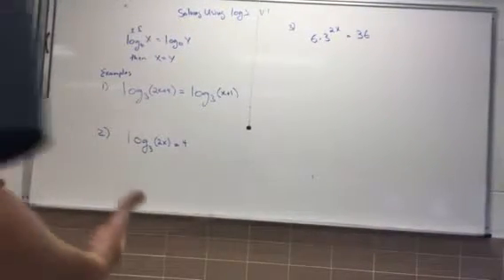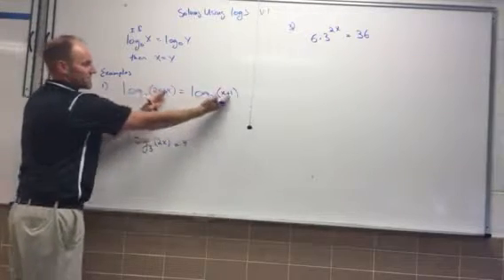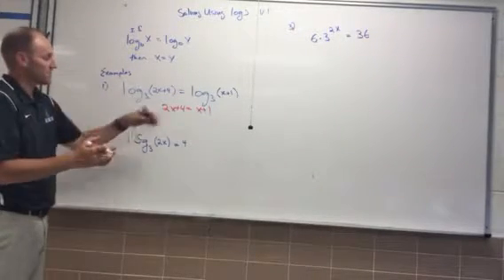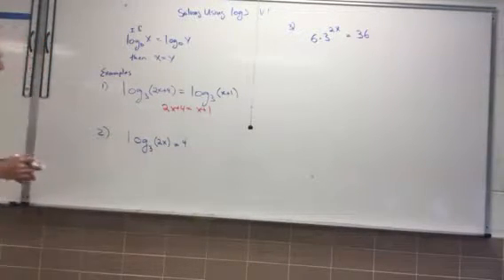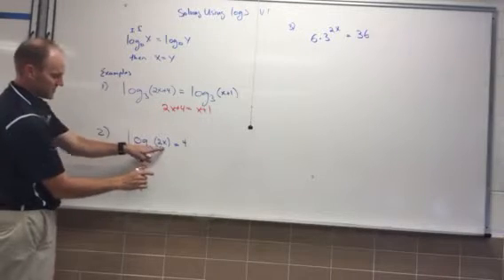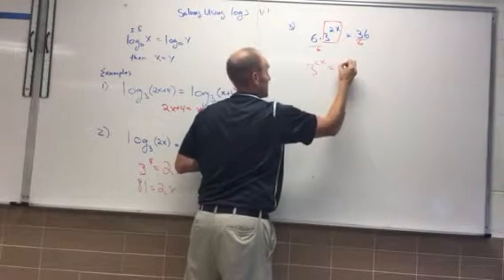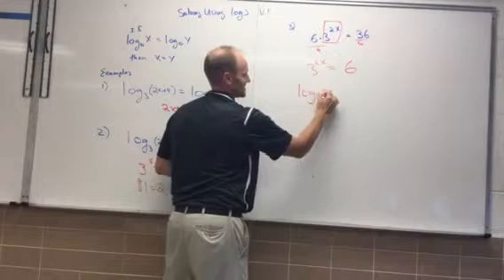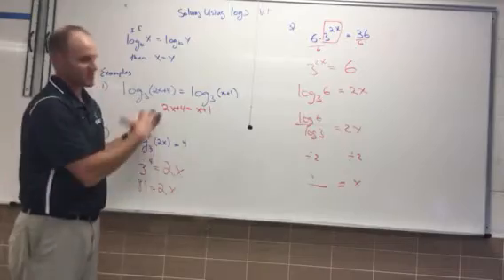Prop of logs 2.1 video solving using logs